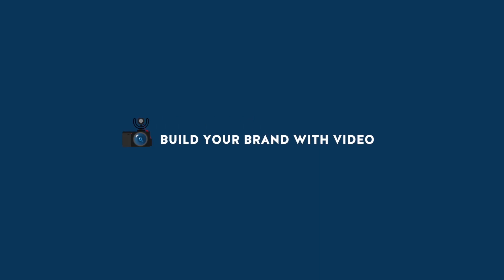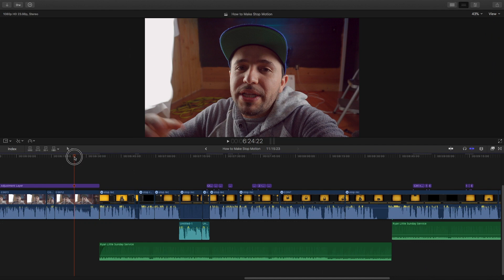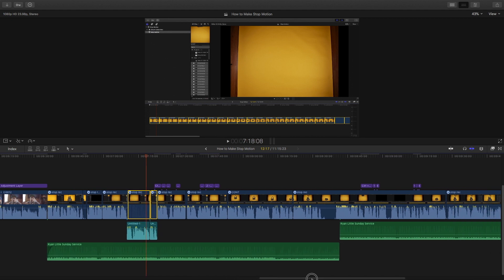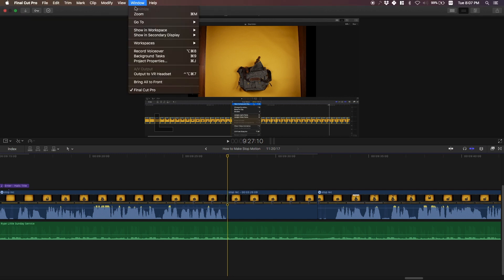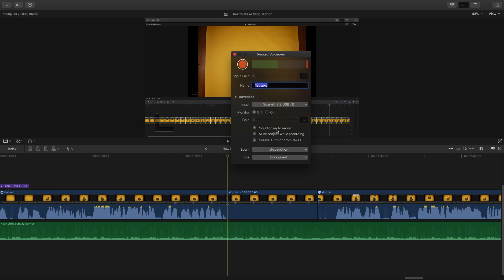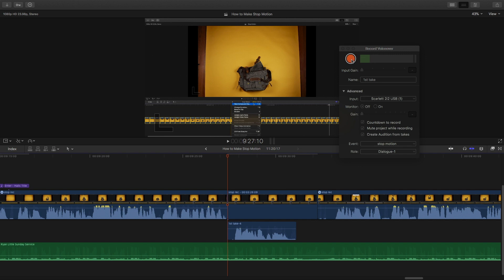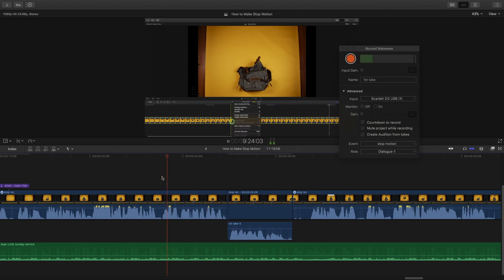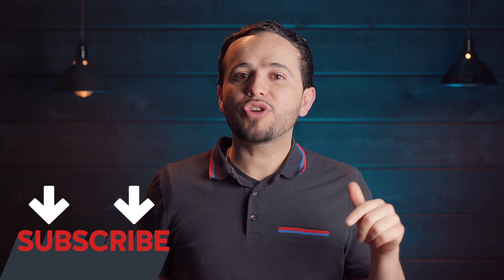How To Do a Voiceover within Final Cut Pro X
How To Do a Voiceover within Final Cut Pro X. If you record voiceover videos or you do screencasts, you want to know how do a voiceover within Final Cut.
I record my screencasts with Quicktime, but sometimes I forget certain information and I have to fix it. How do you fix a screencast? You do it in Final Cut Pro X.

If you primarily make Voiceover videos, you may also find the Voiceover tool useful.